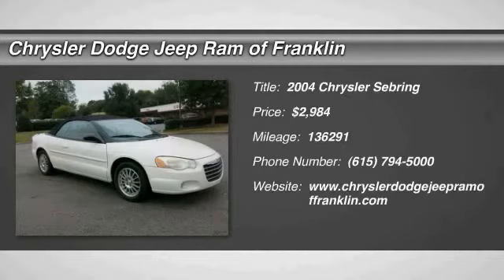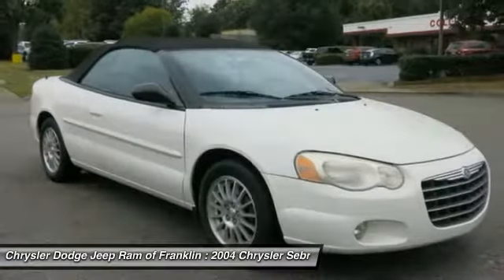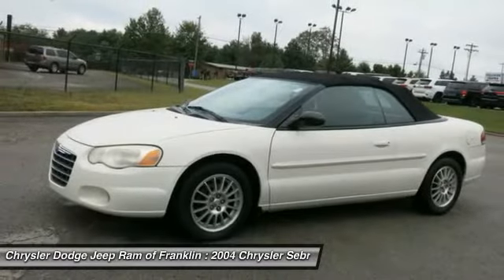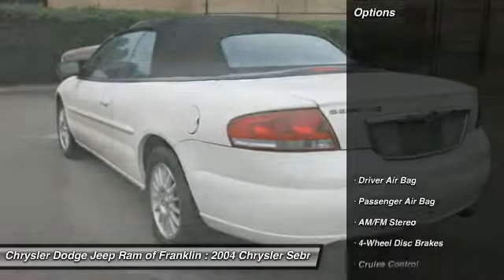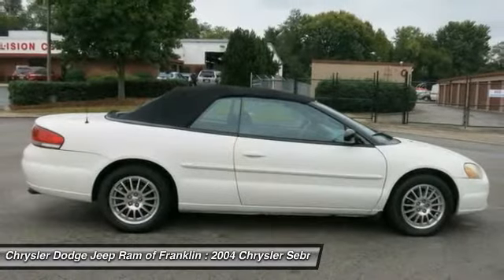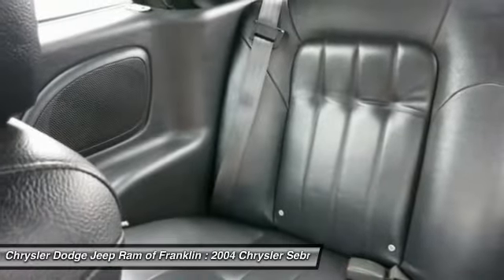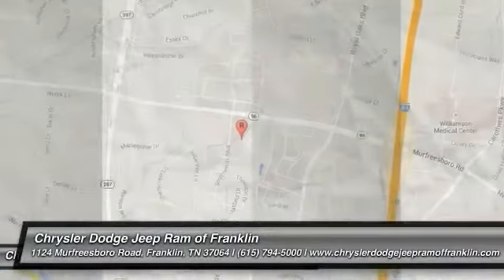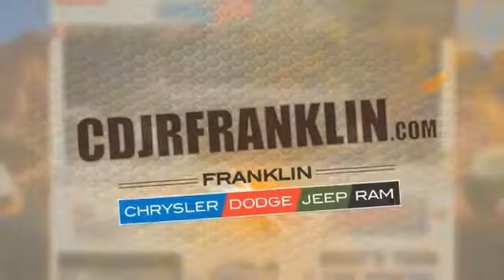2004 Chrysler Sebring Franklin TN L718848B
2004 Chrysler Sebring 2004 LXi

Looking for the right ? Today could be your lucky day. With 136291 miles, this White, 2004 Chrysler Sebring equipped with Automatic transmission could be yours. Request more information and set up a test drive right away.